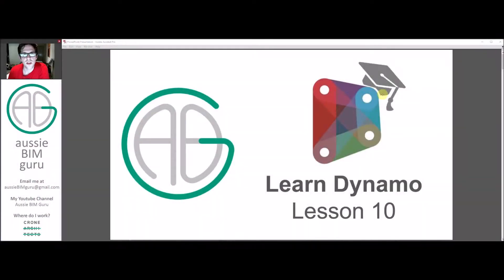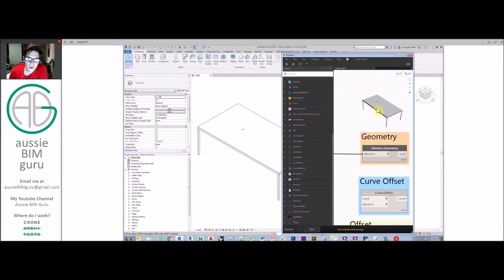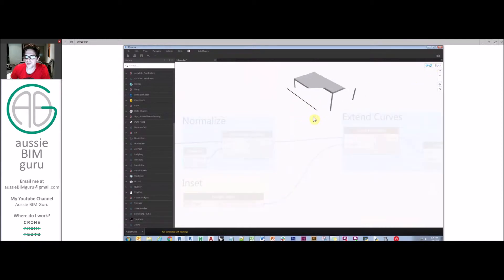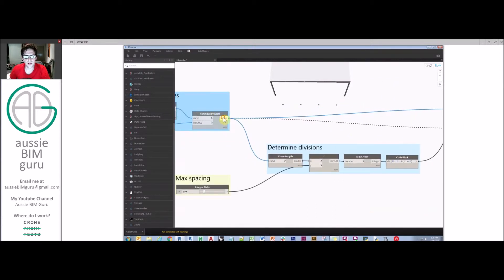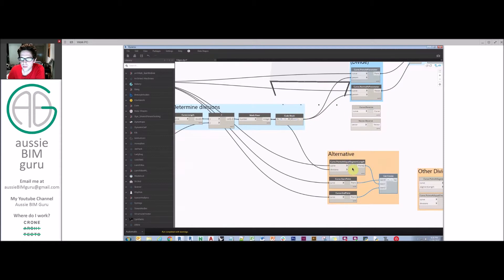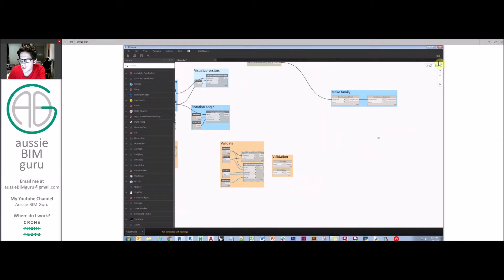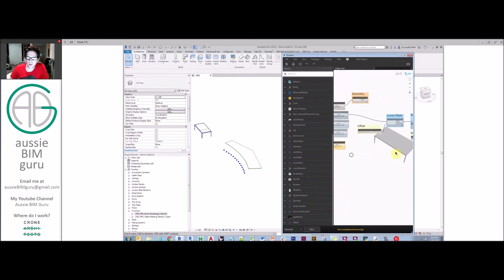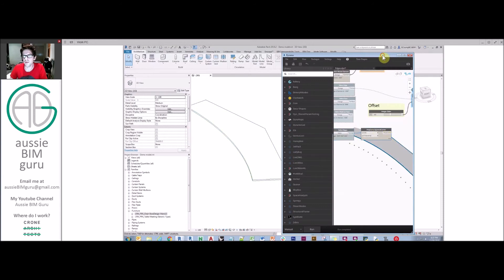Learn Dynamo - Lesson 10: Edges & Curves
Welcome to my Dynamo series for learning how to use the program from the ground up. In this session we go further into native Dynamo geometry nodes - we focus on Edges and Curves in this lesson. We apply this in the context of automatic chair placement around the edges of a table!